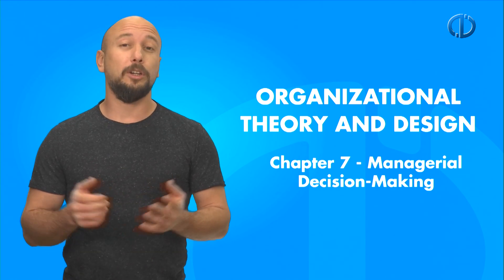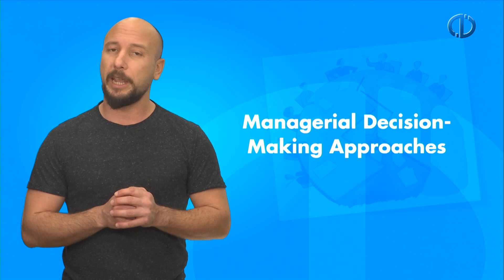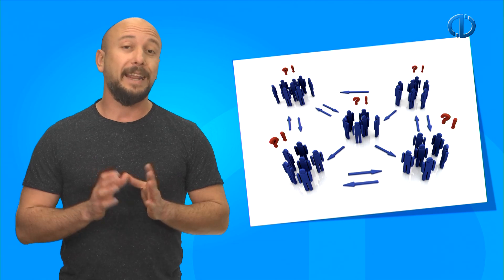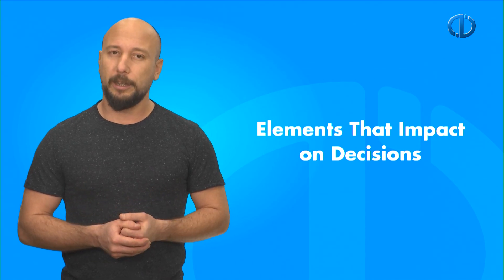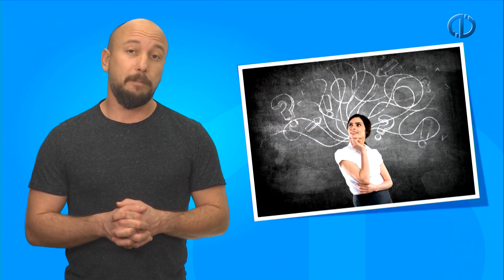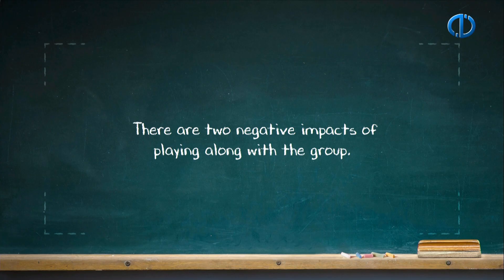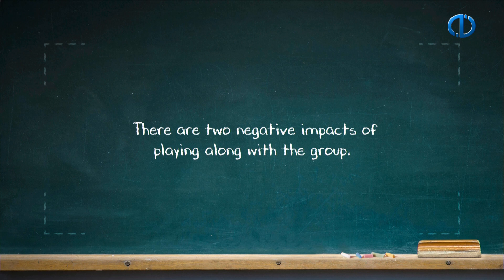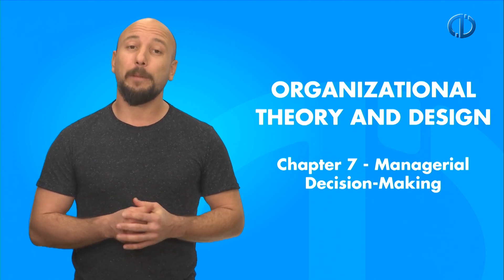ORGANIZATIONAL THEORY AND DESIGN - Chapter 7 Summary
Define the notion of decision-making.
Describe the basic decision-making types.
Explain managerial decision-making process.
Clarify the process of managers’ intuitive decision-making.
Summarize the elements affecting decisionmaking process.